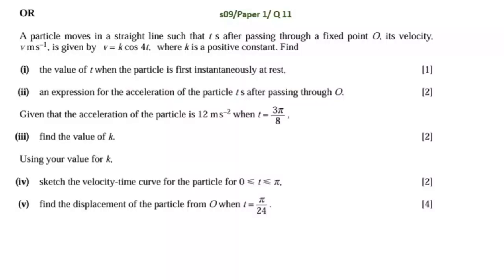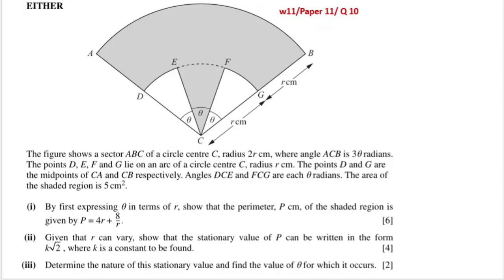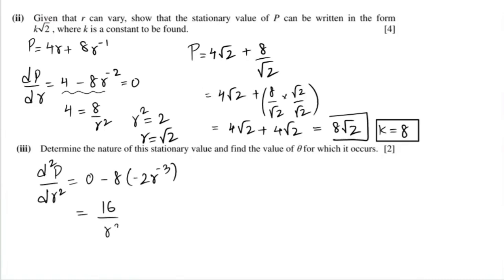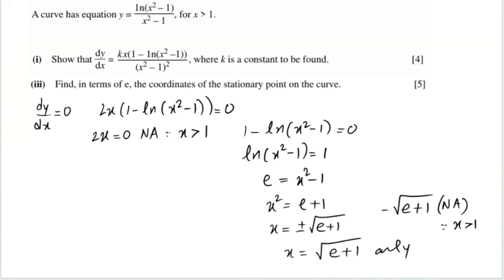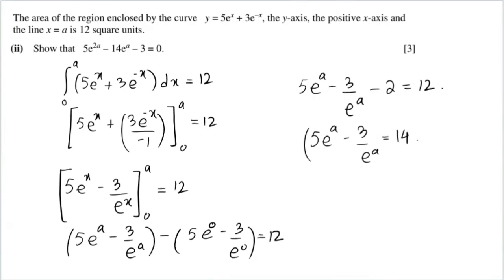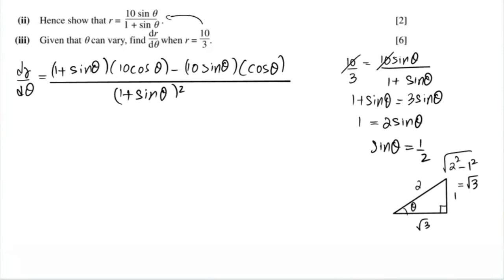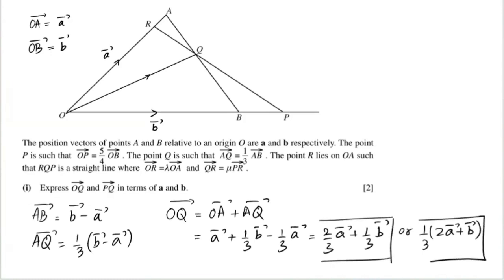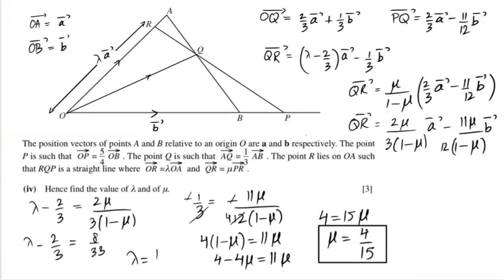Only Top Students Can Solve These Add Math Questions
These are the OLD Additional Mathematics questions that were designed to challenge the strongest students in the exam.

In this video, we solve some of the hardest old-style Add Math problems involving:
✅ Optimisation
✅ Vector Geometry
✅ Differentiation & Approximation
✅ Multi-topic Problem Solving

If you can solve questions like these confidently, the real Add Math paper becomes much easier.

Perfect for:
📘 Add Math Paper 2 Revision
📘 A* Preparation

00:00 Introduction
00:32 Kinematics Problem involving trigonometric function
08:06 Circular Measures & Differentiation.
16:51 Differentiation & Approximation
24:21 Equation of tangent, logarithms, definite integral and pseudo quadratic
33:08 Circular measure, trigonometry and Calculus
43:05 Vectors advance problem solving